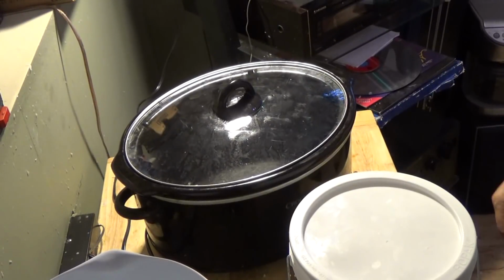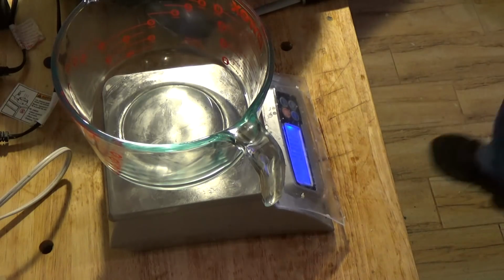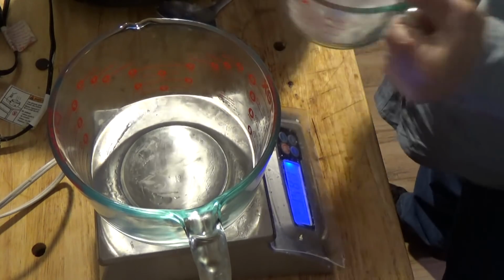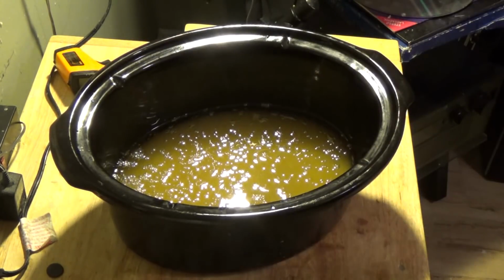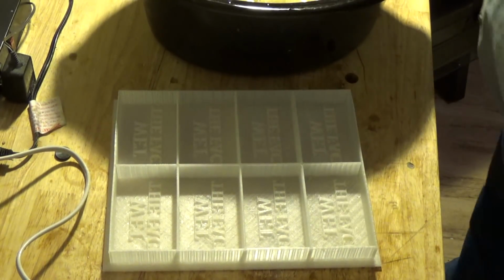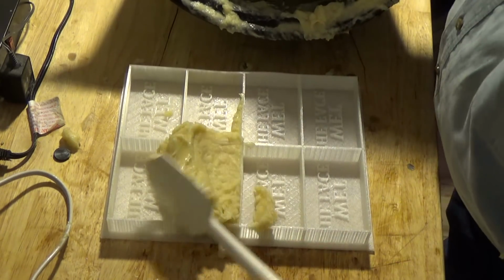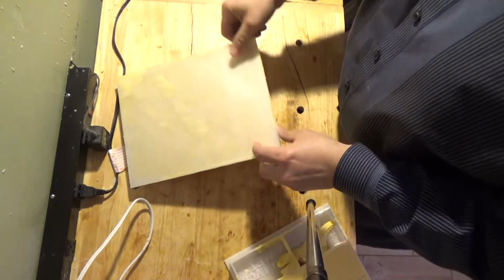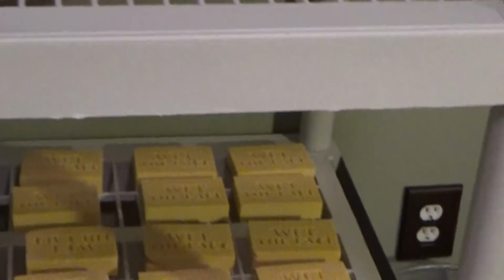Wet The Face Bar Soap Creation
Another peek into the soap making process. This time bar soaps. A different process than making shaving soap we use the cold process method.

 Here I start you at the beginning of melting the oils and butters to the end when we pop them out of my 3d printed molds and placing them on the racks to dry.